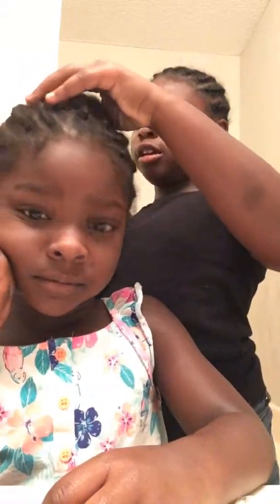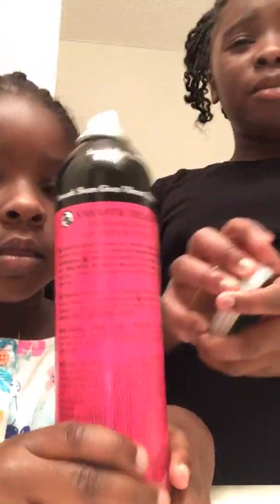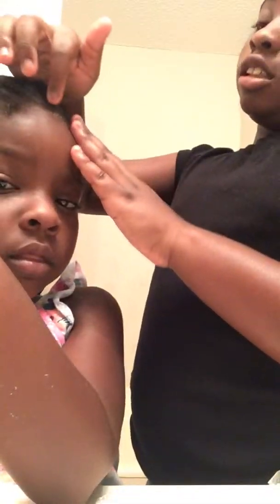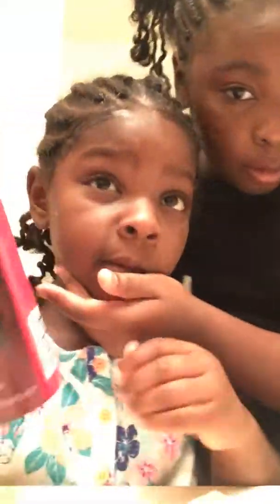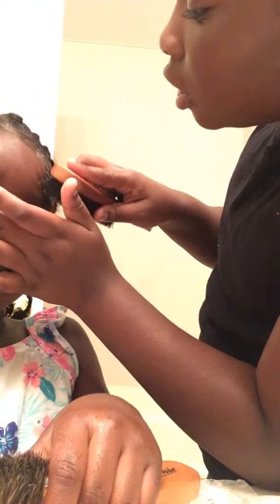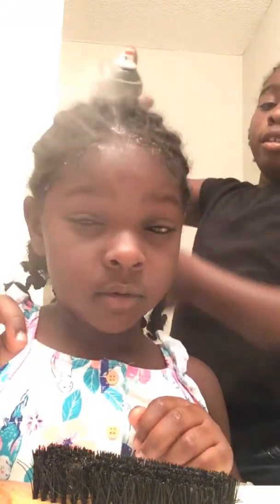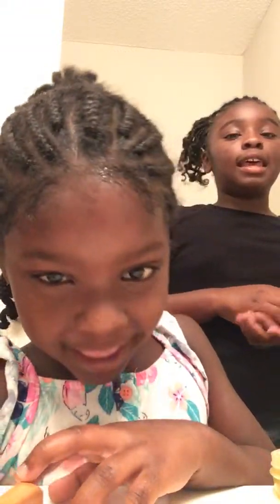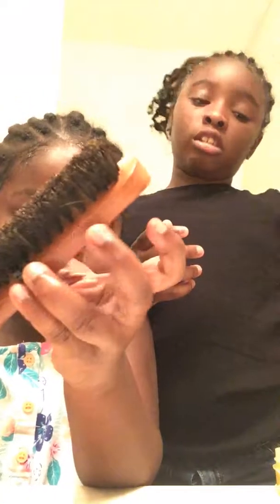Doing edges ft lil sis pt. 2